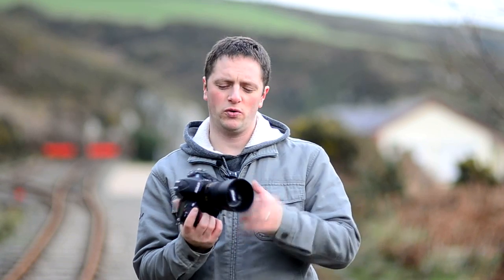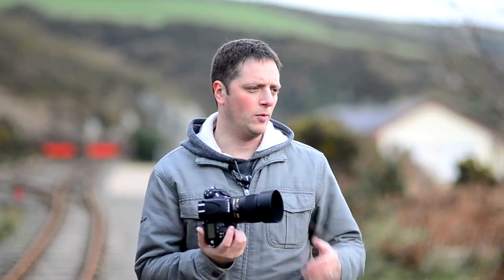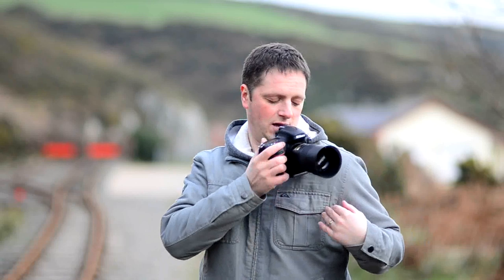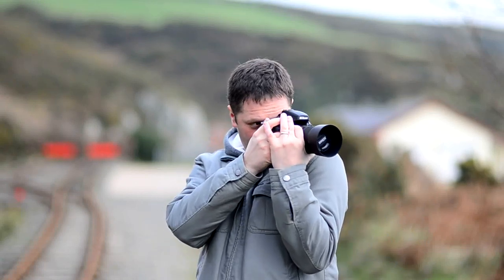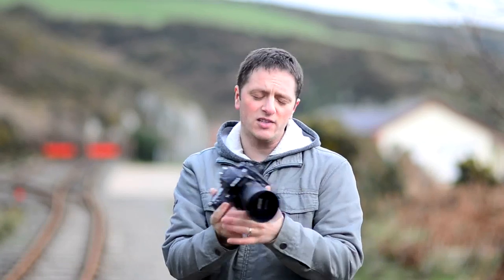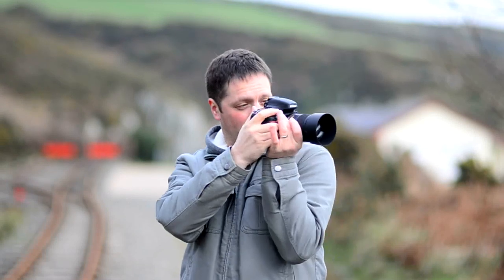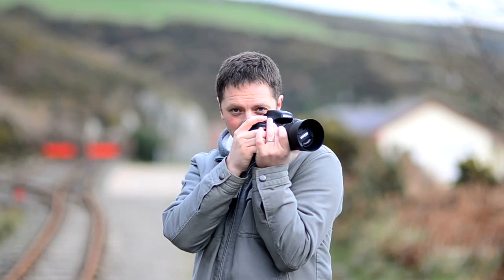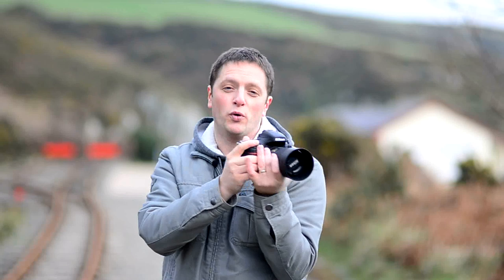Sharper images at slow shutter speed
a few tricks I use to get sharper images at slow shutter speed